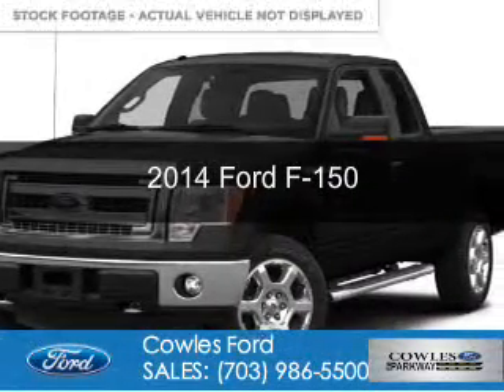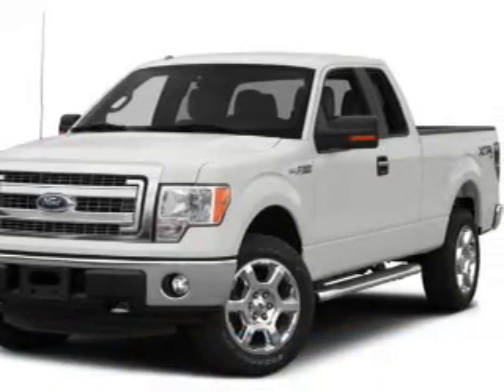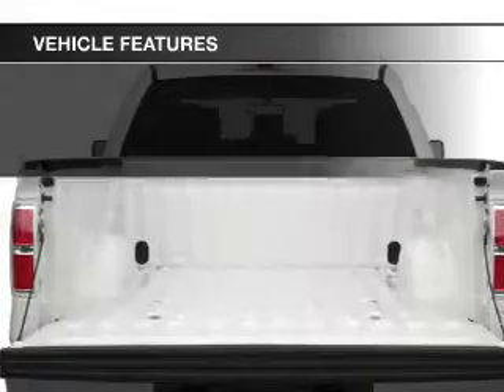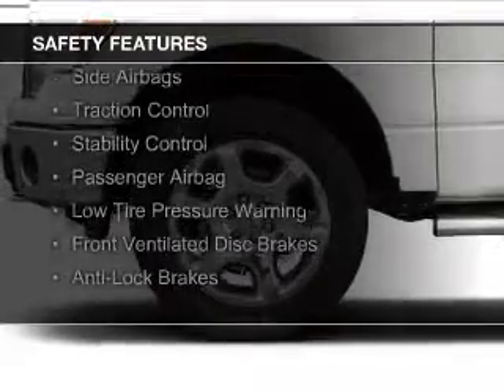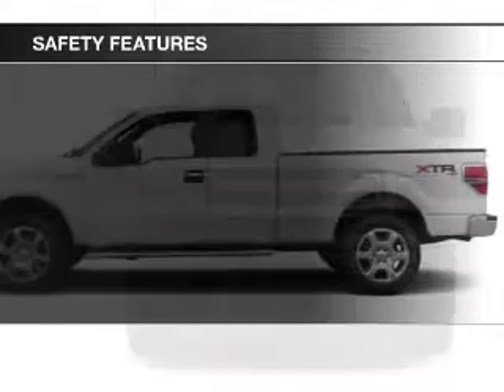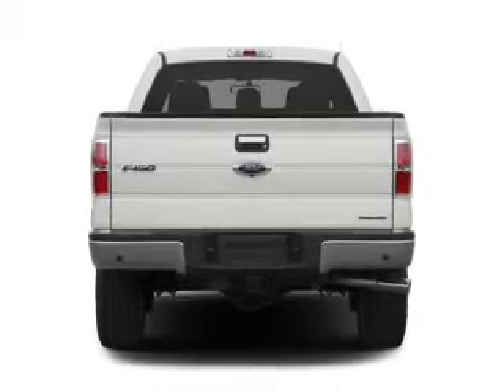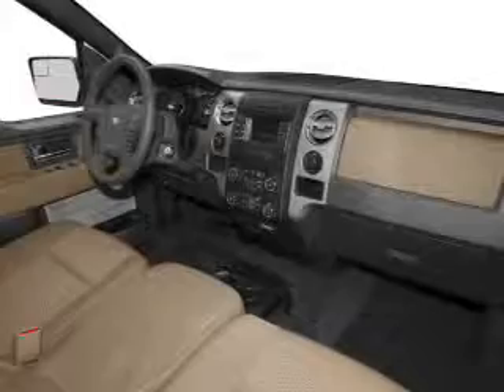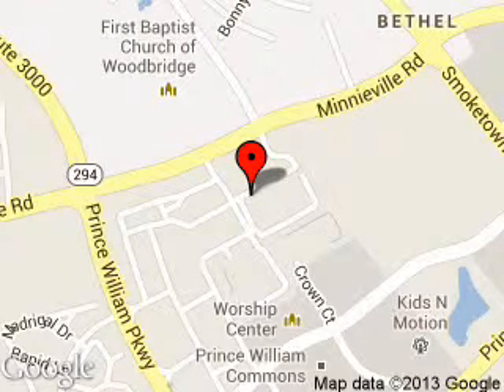2014 Ford F-150 - Woodbridge VA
Phone:
Year: 2014
Make: Ford
Model: F-150
Trim:
Engine: 5.0 liter 8 cylinder 32 valve
Transmission: 6-Speed Automatic
Color: Tuxedo Black Metallic
Mileage: 0
Address:
13779 Noblewood Plaza